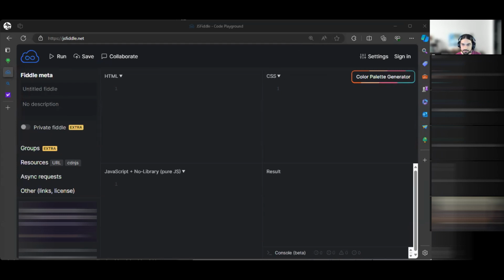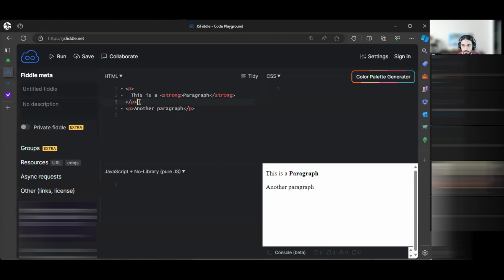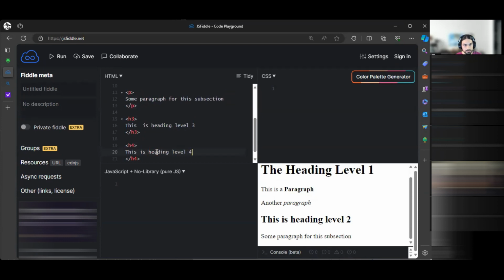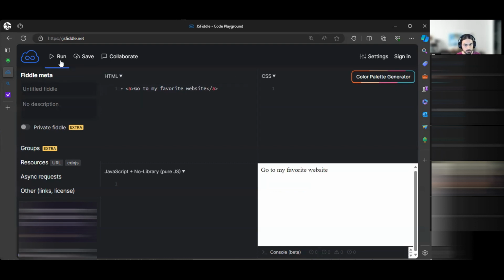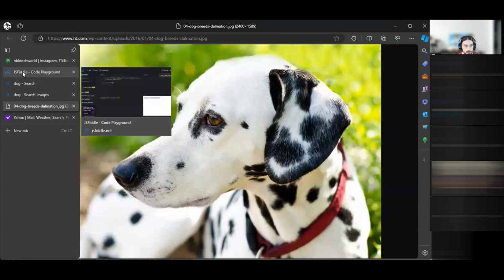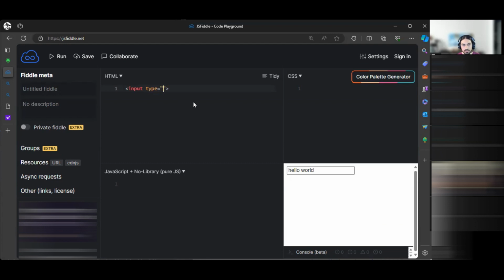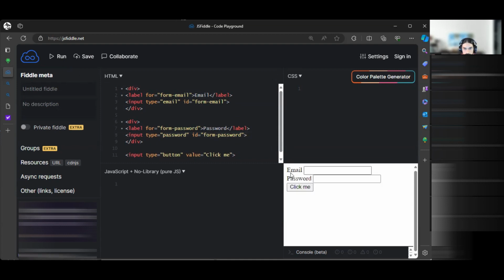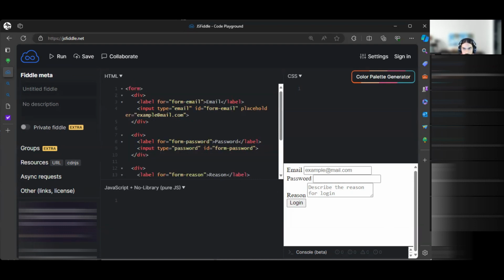Introduction to HTML (including Forms) - Software School (2024-02-22)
An introduction to HyperText Markup Language (HTML) to create websites.

You learn how to build paragraphs, mark inline text with strong importance or emphasis, add headings level one through six. The lecture also goes over bulleted and numbered lists.

You learn to link text to another page using the anchor tag. The lecture also shows you how to display images.

A brief intro to composing a form is also presented, so you get exposed to controls such as text field, text area, date field, button.